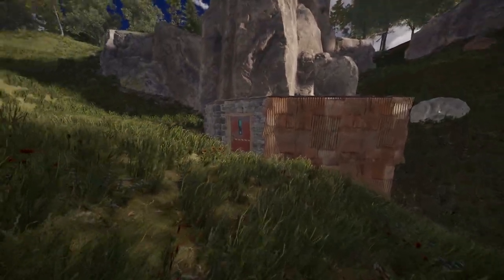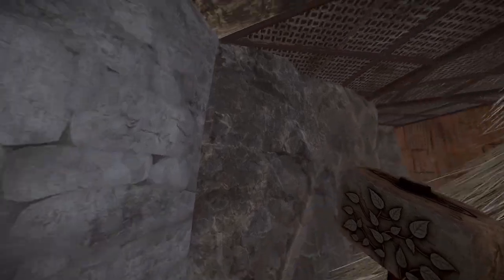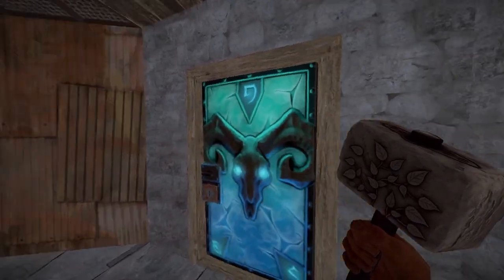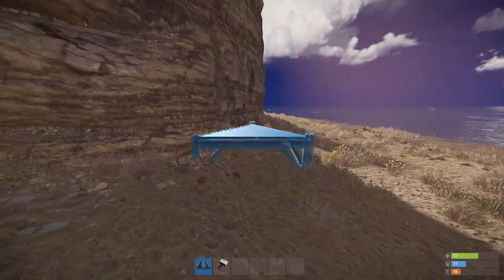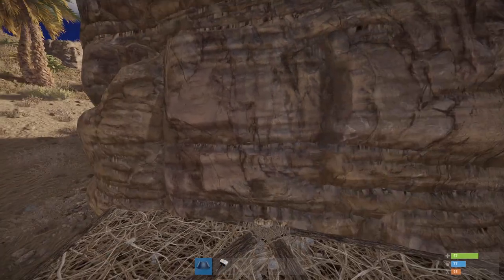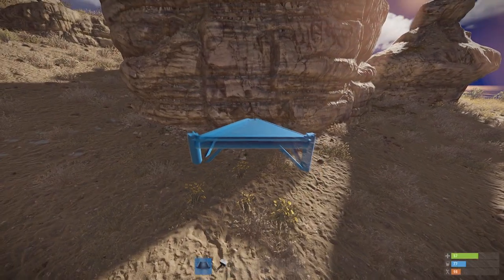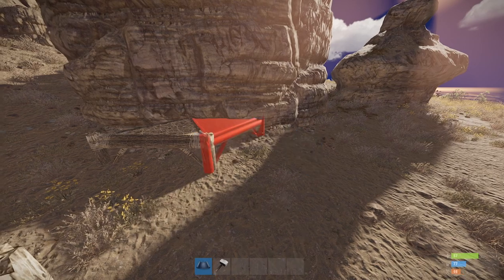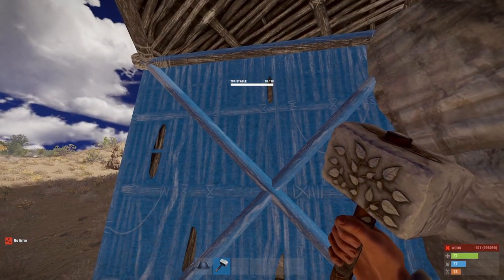Rust Trick 09: Dutch Cliffs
00:00 - Intro/tour
00:44 - Implementation
01:02 - Location
01:16 - Setting up freehand
01:26 - Placement
01:41 - TWO TEENY TINY TICKS
01:50 - Verification